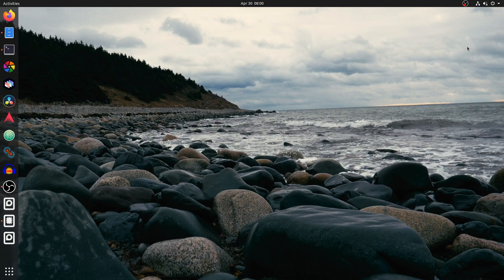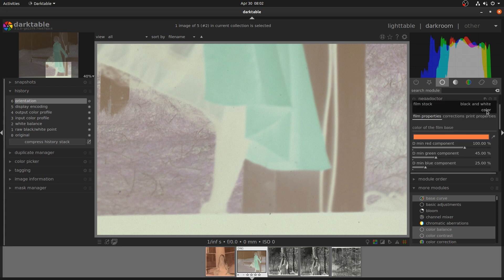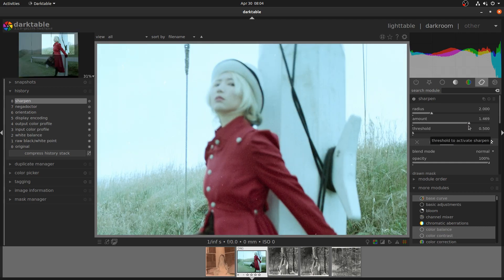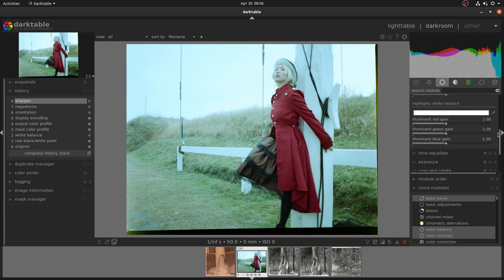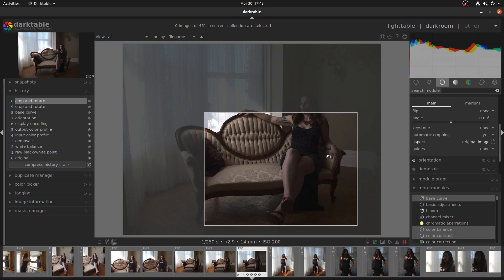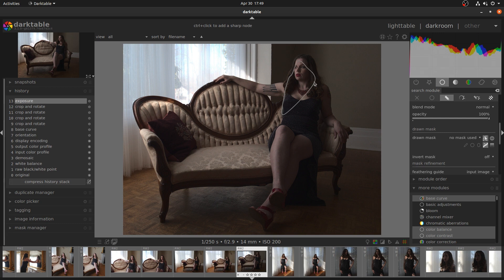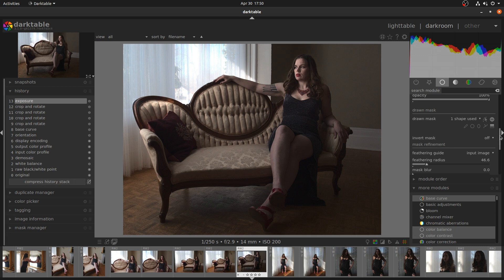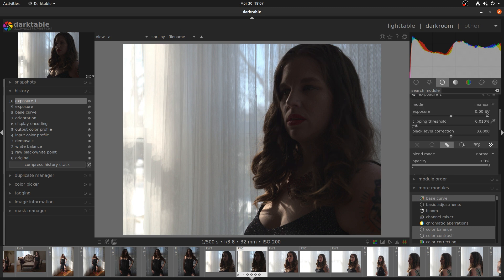DARKTABLE DRAWN MASKS: Using drawn masks with the exposure and sharpening modules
Most modules in Darktable have an option to apply changes to only selected areas an image, using a drawn mask. In this video we'll start with the basics, and use it in three images. One with the sharpening  tool, and two with exposure.

The Negadoctor film module also makes an appearance, as one of the images is medium format film.